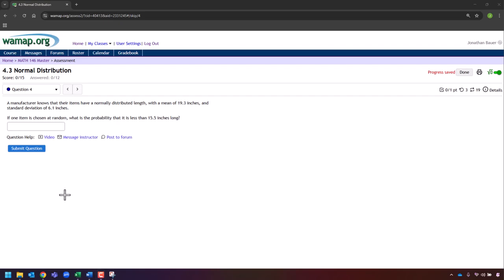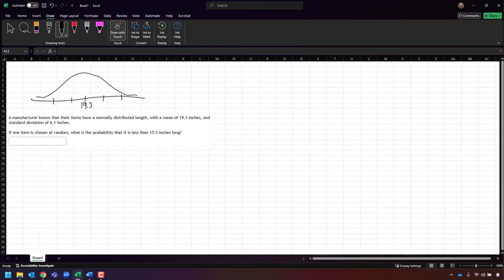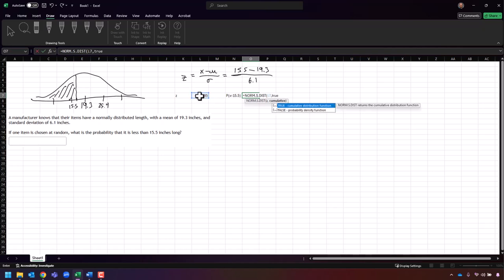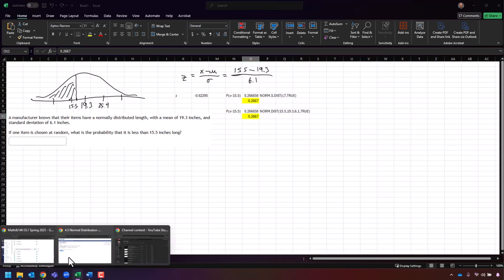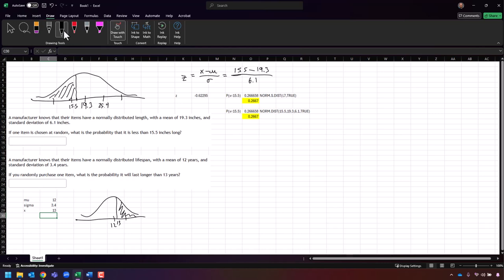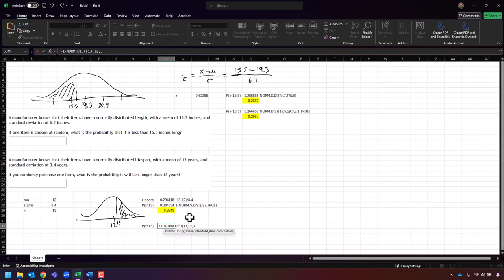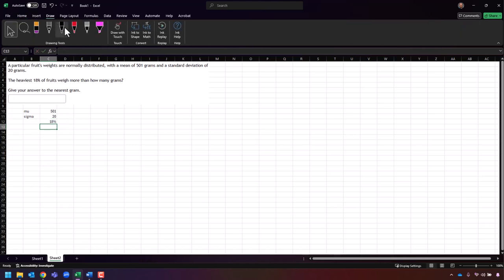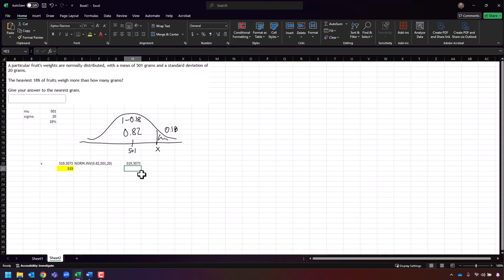Section 4 3 Normal Distributions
This is a lesson on normal distributions and how to use them with a few examples. Excel is the technology being used to solve the examples.